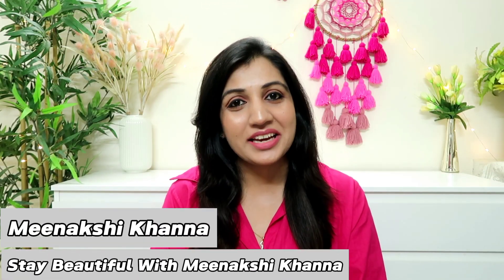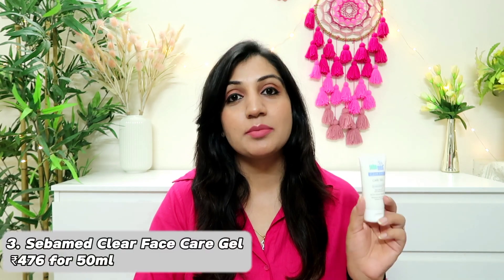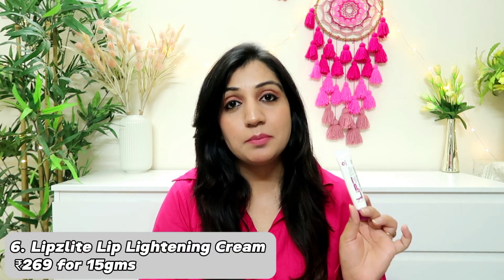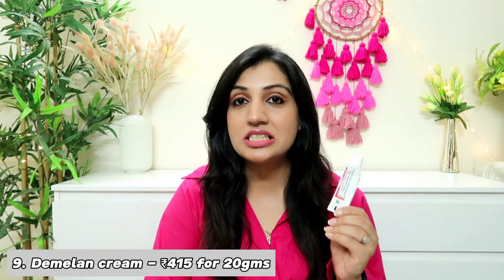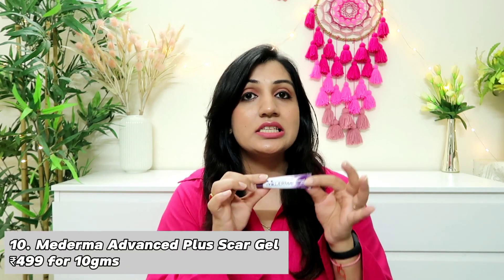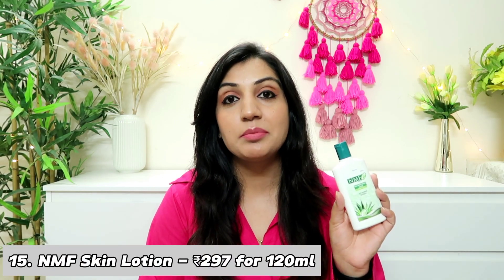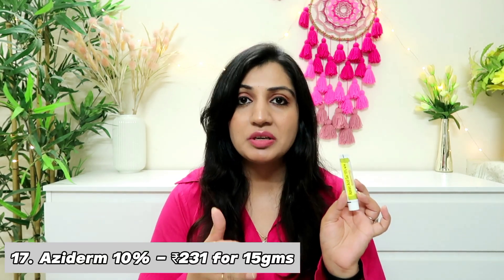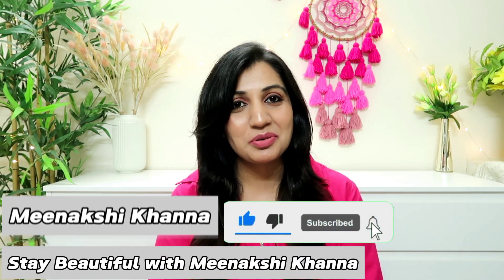Best of Pharma Skincare 2023|| Budget Pharmacy Skincare that actually works|| Meenakshi Khanna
Hey guys!
Today's video is going to be about -

Best of Pharma Skincare 2023|| Pharma skincare that is better than high end| Meenakshi Khanna

I) Face Washes & Cleansers
Dry, Combination & Normal Skin -

1. Cetaphil Gentle Skin Cleanser
2. Simple Kind To Skin Refreshing Facial Wash
3. Dot & Key Barrier Repair Hydrating Gentle Face Wash
4. Foxtale The Daily Duet Gentle Cleanser
5. Simple Barrier Care Replenishing Cream Cleanser

     Oily & Acne Prone Skin –
1. Chemist at Play Salicylic Acid Oil & Acne Control Face Wash
2. Acne Squad Kick Start Cleanser
3. Dot & Key Cica Salicylic & Green Tea Facewash
5. Plum Green Tea Pore Cleansing Gel Face Wash

II) Chemical Peels

1. Dr. Sheth's Liquorice & Lactic Acid Peel
2. Minimalist 10% AHA BHA Exfoliator
3. The Derma Co. 15% AHA + 1% BHA Peeling Solution

III) Moisturisers - Oily, Acne Prone Skin

1. Be Bodywise Oil Control Moisturiser With Hyaluronic Acid
2. Dot & Key CICA & Niacinamide Calming Renewing Night Gel
3. Plum 2% Niacinamide & Rice Water Daily Brightening Gel Cream
4. Dot & Key 72hr Hydrating Lightweight Gel Moisturizer
5. Simple Water Boost Hydrating Gel Crème

IV) Moisturisers - Dry & Sensitive Skin

1. Bioderma Atoderm Intensive Baume
2. Aveeno Daily Moisturizing Lotion
3. Aveeno Baby Daily Moisturising Lotion
4. Re'equil Ceramide & Hyaluronic Acid Moisturiser

V) Best Barrier Repair Products

1. FAE Beauty Daily Dip Lightweight Moisturiser
2. Simple Barrier Care Restorative Rich Cream
3. VAUNT Barrier Boost Face Formula
4. Hyphen Barrier Care Cream
5. Minimalist 0.3% Ceramide Barrier Repair Cream

VI) Best Products for Pigmentation

1. Minimalist 3% Tranexamic Acid Face Serum For Melasma
2. Suganda Arbutin + Tranexamic Acid Serum
3. Minimalist 2% Alpha Arbutin Face Serum
4. Biocule Spotless Vitamin C Face Serum + Arbutin Face Serum

VII) Best Sunscreens

1. Dr. Sheth's Ceramide & Vitamin C Sunscreen
2. Aqualogica Glow+ Dewy Sunscreen SPF 50 PA+++
3. The Derma Co 1% Hyaluronic Sunscreen Aqua Gel Spf 50 PA
4. Plum 2% Niacinamide Sunscreen SPF 50 PA+++ UVA/B
5. Fixderma Shadow Sunscreen SPF 50+ Gel UVA UVB PA+++

Camera that I use